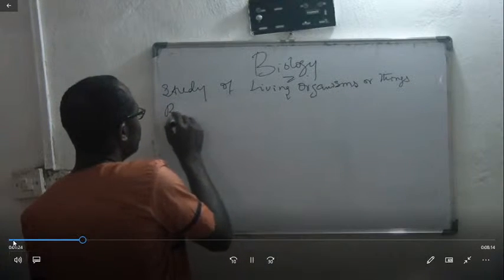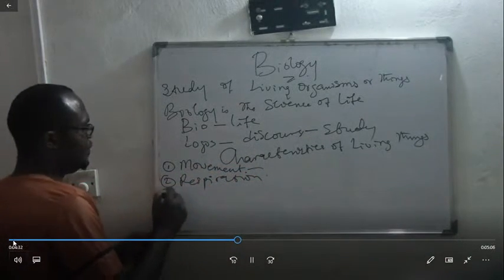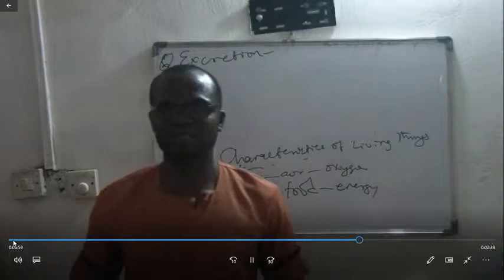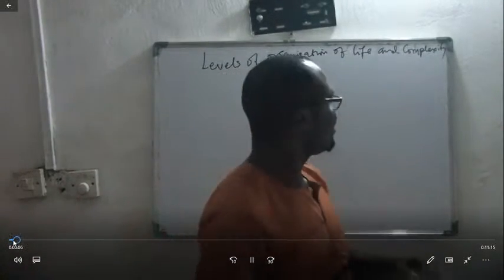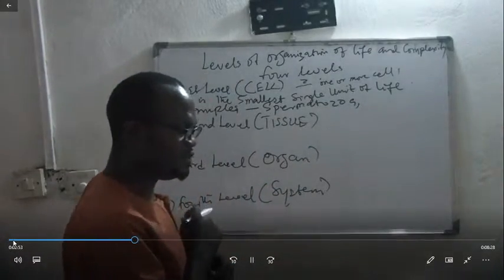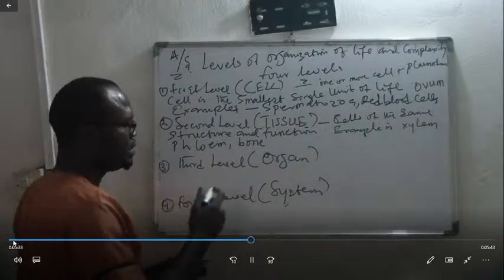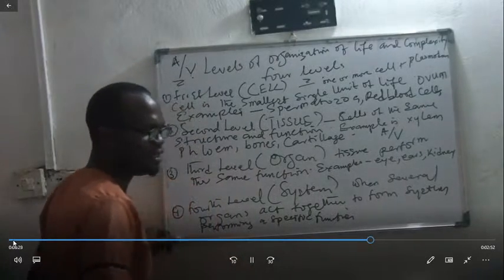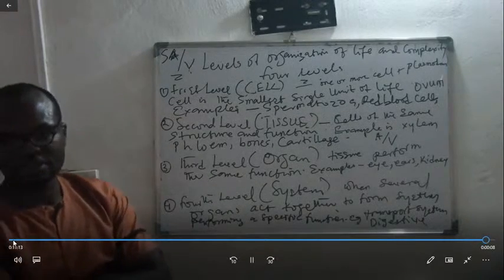JAMB, WAEC LESSON 2022 Biology, living things, levels of organisation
JAMB, WAEC LESSON 2022 Biology, characteristics of living things, levels of organisation

score 300 and above on JAMB and 9A1s in WAEC